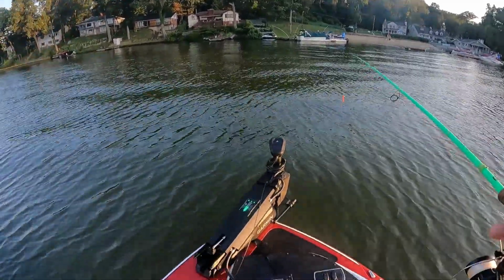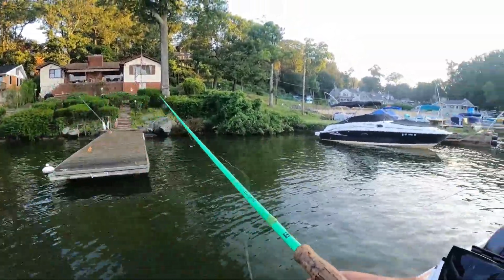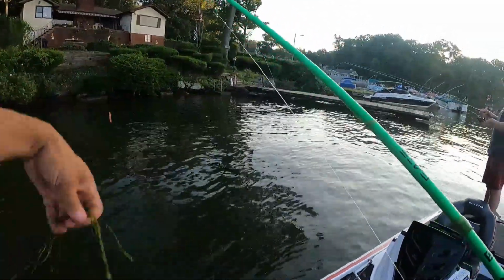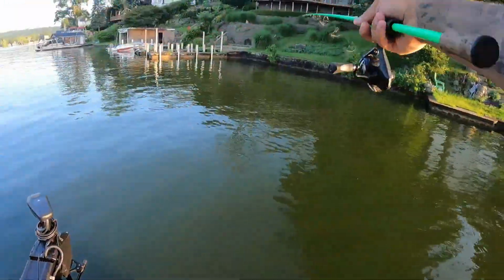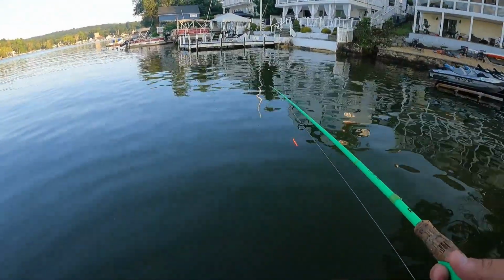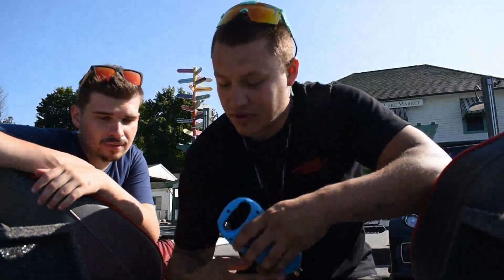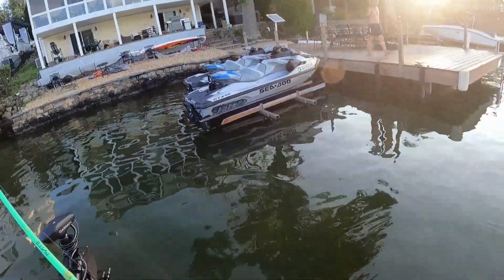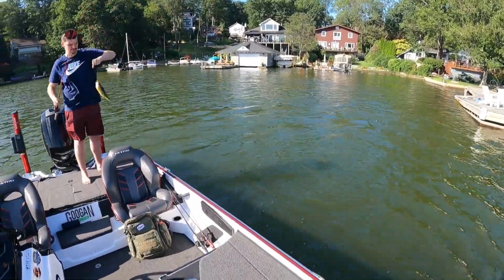Fishing in 80+ Degree Water Temps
Well, it's good to be back behind the camera, it has been a crazy stressful year but I'M BACK and not going to let you guys down this time. To everyone who stuck around and stayed with the channel, new videos are coming in the next couple of weeks stay up to date with new things coming out every week.

4K Camera

Telesin 6" dome under water lens

Dock Demon